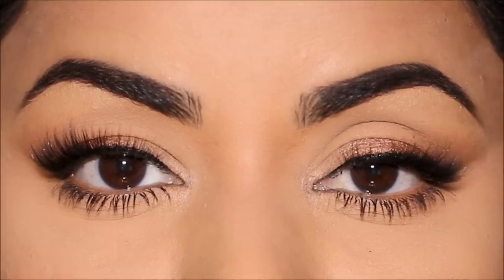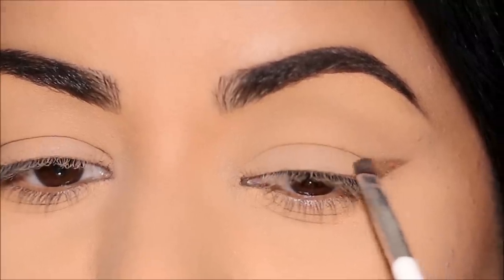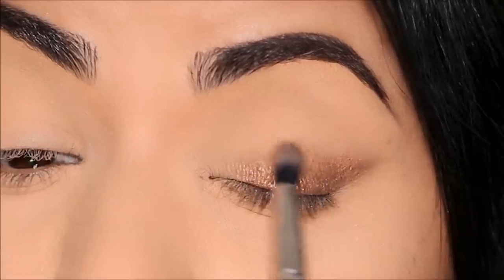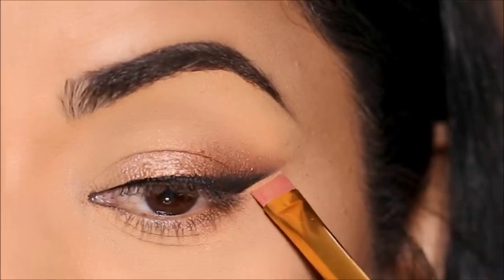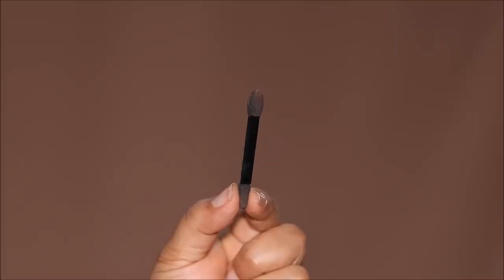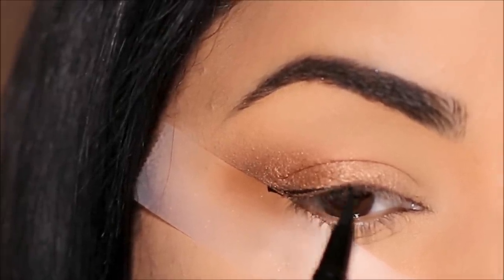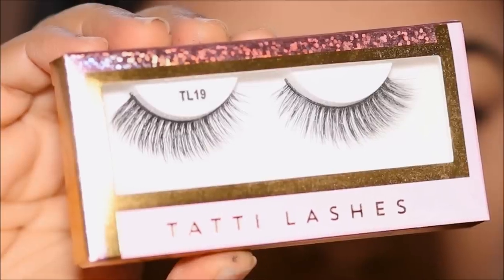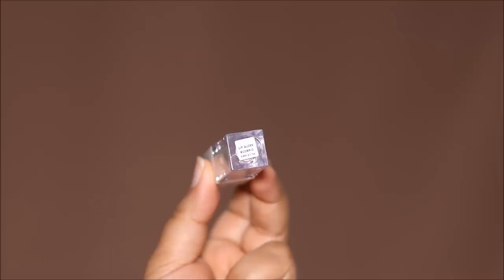Here's More PROOF that Foxy Eye Makeup is not complicated!!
Makeup is not complicated and here's proof!! I'm going to share with you the foxy eye technique that can be accomplished in under 3 minutes!! I hope you enjoy this tutorial. Lots of love, Smitha

❤️Products used in this tutorial (in order):
ColourPop Double Entendre Pressed Powder Shadow Palette (sold out)
Similar shadow palette
Ofra Verified Liquid Liner
ColourPop Let's Do It Pressed Powder Shadow
Milani Concealer 145
Scotch Magic Tape
sponge tip applicator
elf concealer brush
milani anti gravity mascara
OFRA Long Lasting Liquid Lipstick - Henna
OFRA lip gloss in scorpio

♡ ♡ Smitha Deepak ♡ ♡